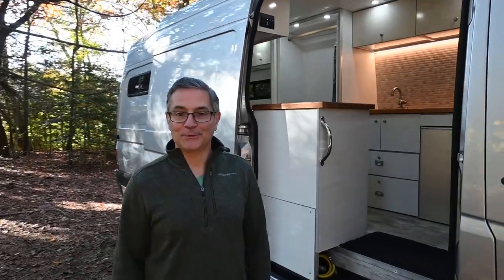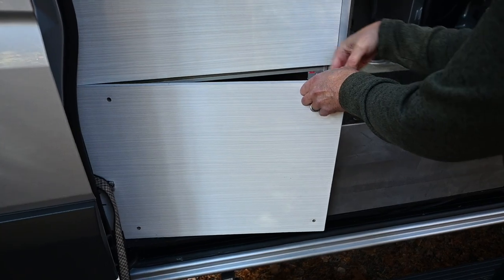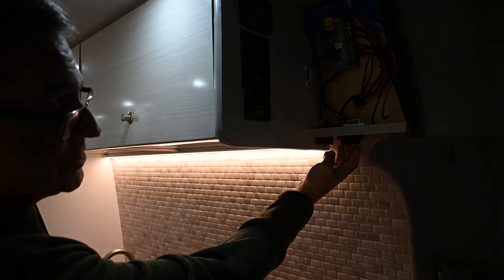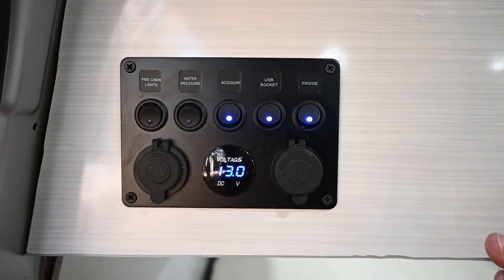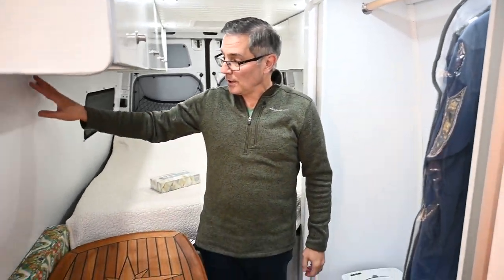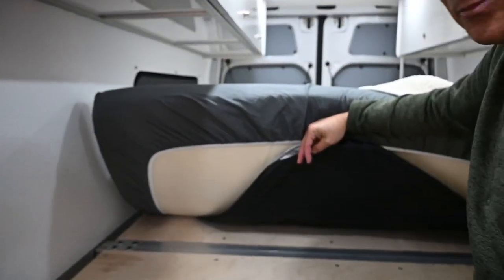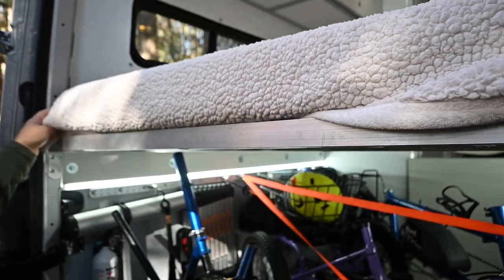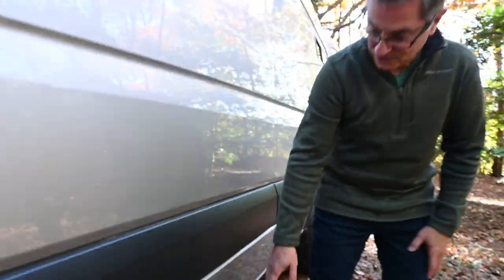DIY VAN BUILD | Mercedes Sprinter 4x4 Camper Conversion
Daryl built out a custom 2017 Mercedes Benz Sprinter camper with enhanced accessibility features so he and his wife can travel together.